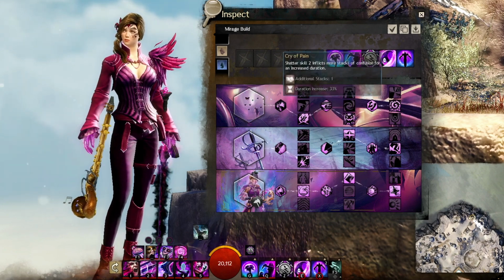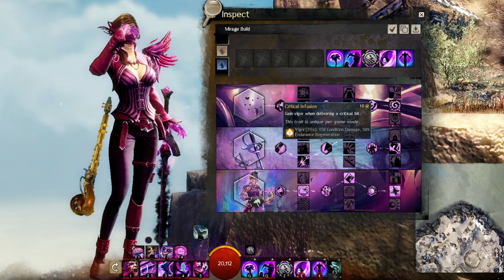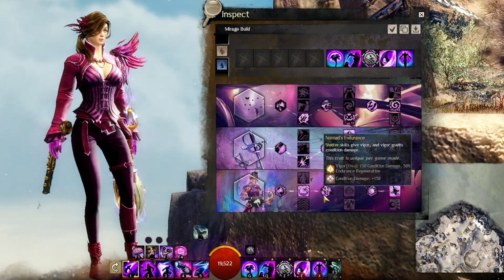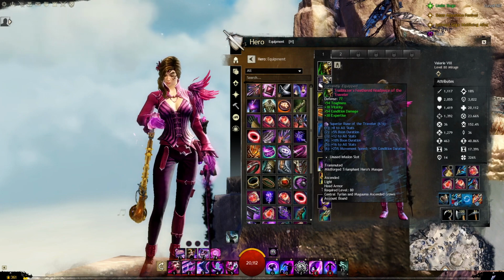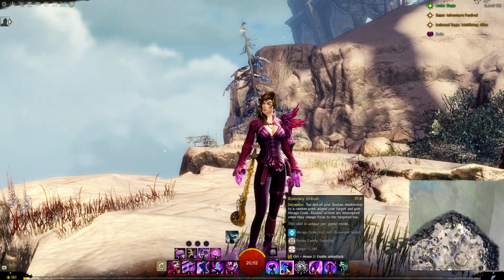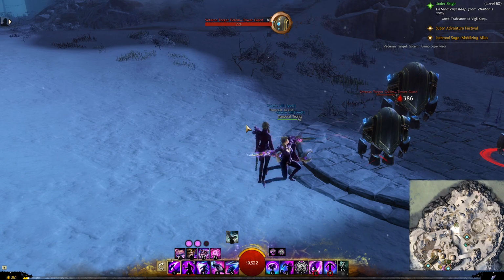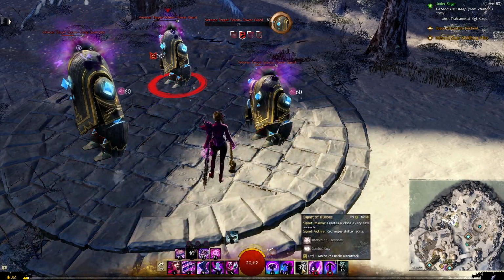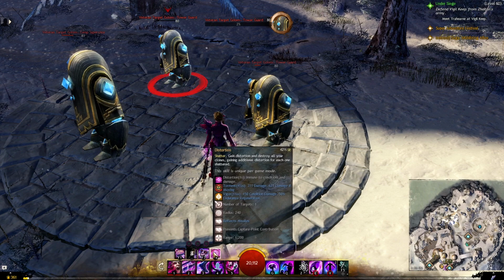Condition Mirage - GW2 WvW Mesmer Roaming Build Guide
One dodge is still too many for the condition mirage build that has plenty of burst, mobility, and evasion to roam in Guild Wars 2 WvW.

Rabid until you get 20% crit, then full Trailblazers Traveler Runes
Axe/Pistol Energy/Doom
Sword/Torch Energy/Absorption
Bowls of Orrian Truffle and Meat Stew
[&DQcYLwEnOybuFW4BihaDAYIBggFlAYEBRheaAQAAAAAAAAAAAAAAAAAAAAA=]

0:00 - Intro
6:09 - Traits
16:39 - Equipment
19:51 - Skills
31:58 - Gameplay Commentary